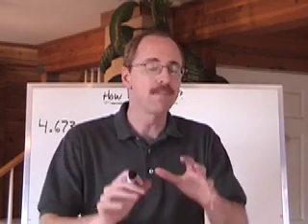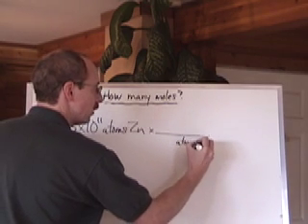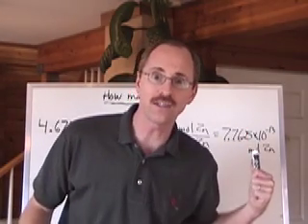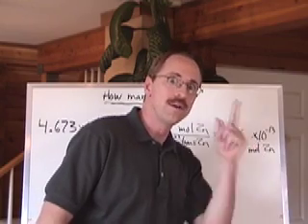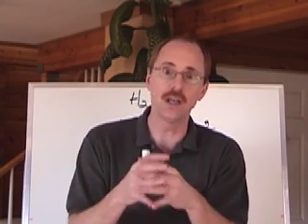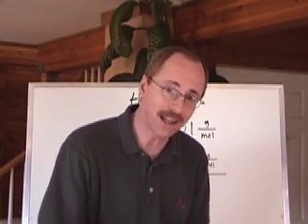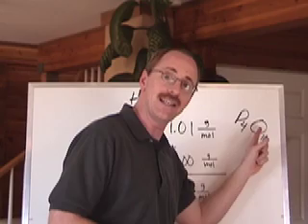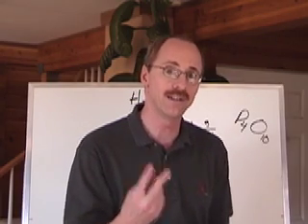Chemguy Mole Calculation